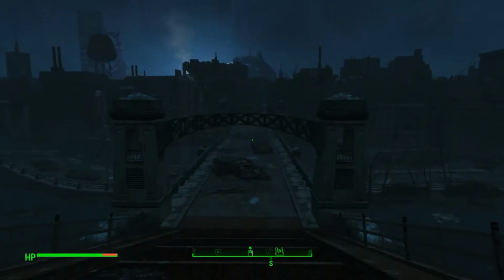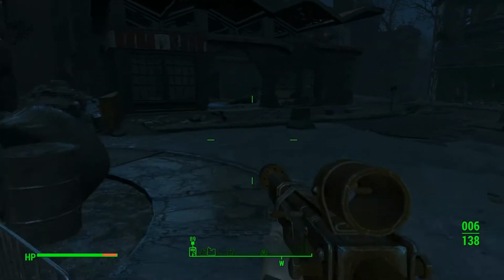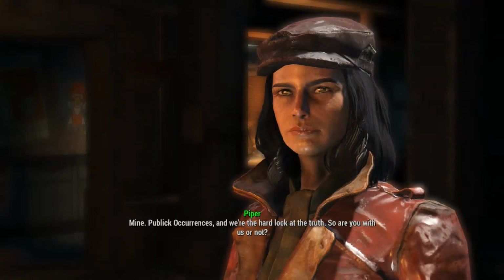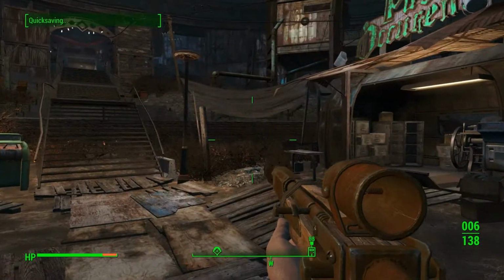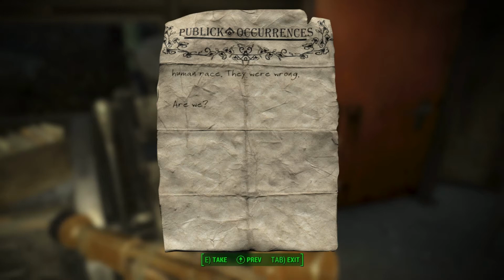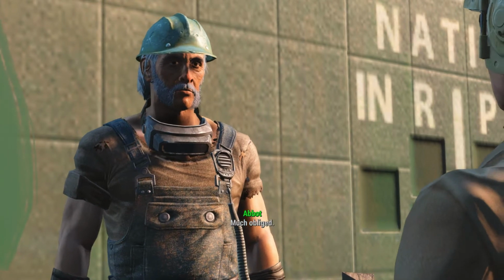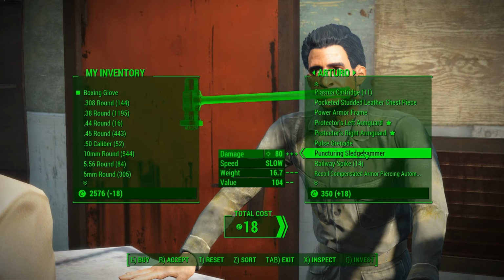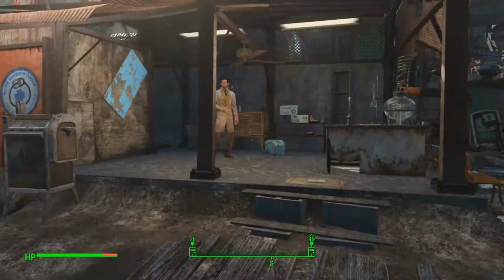Let's Play Fallout 4 Part 23 [Welcome To Diamond City]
23:  Meeting Piper/Quest Overload

Waking up from an unwilling rest via cryogenic suspension, not only once but twice, witnessing her husbands murder and the kidnapping of her son, Verona stumbles from the empty hallways of Vault 111 and reaches the surface once more.

From here, the ruins of humanity are evident and with determination to find her lost son and perhaps discover what has changed since her time on ice, Verona steps out and begins to explore the Commonwealth.